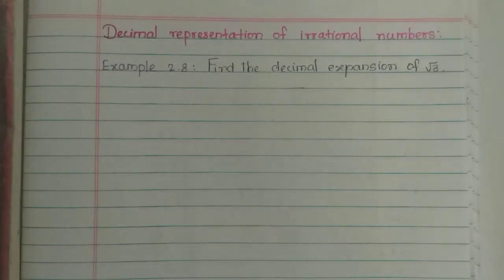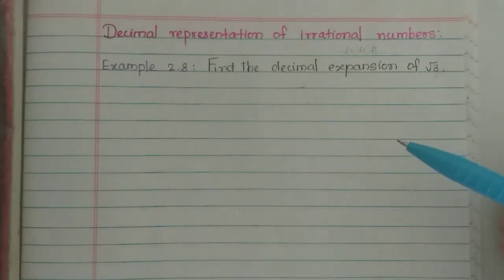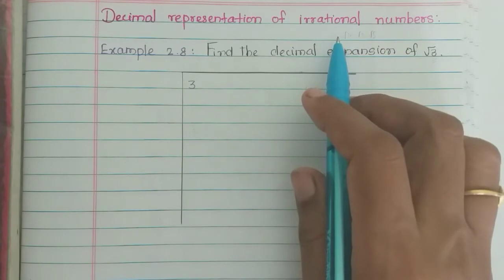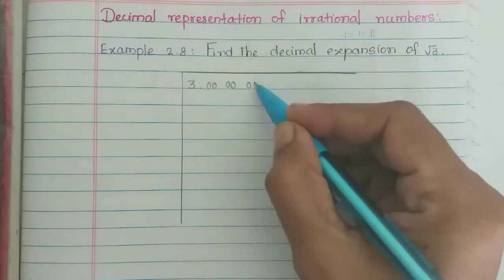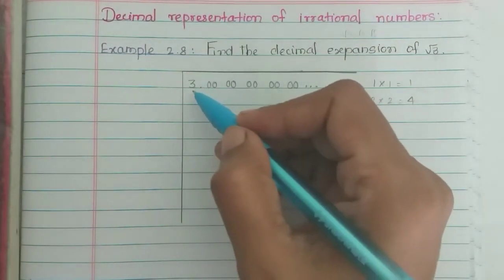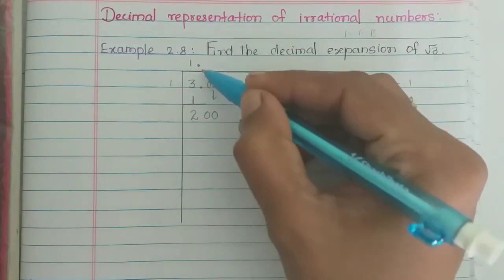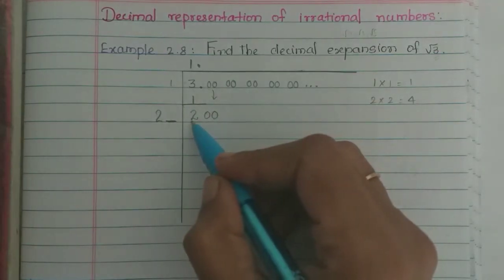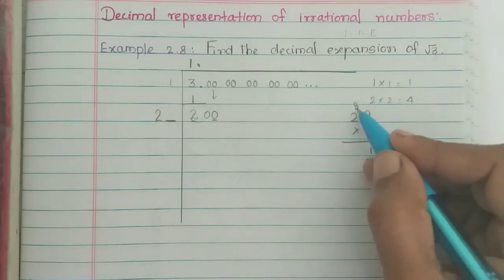Decimal representation of Rational Numbers/ Real Numbers/9th standard/Tamilnadu Samacheer maths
Decimal representation of Rational Numbers in Real Numbers 9th standard Samacheer maths
Nithyaganesh Maths